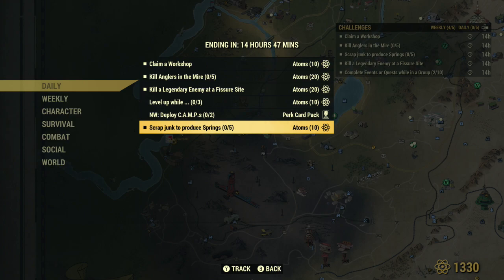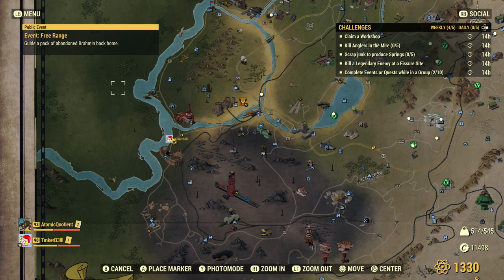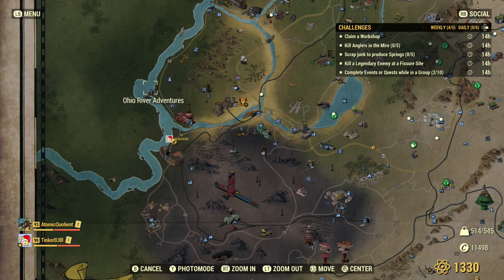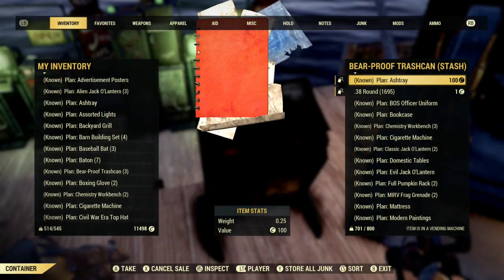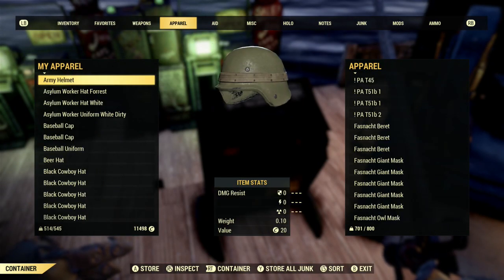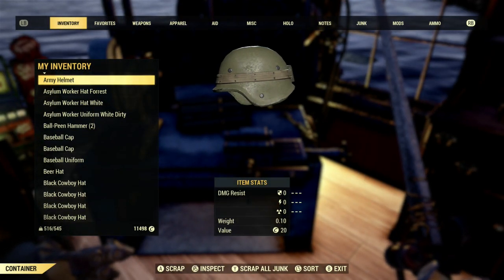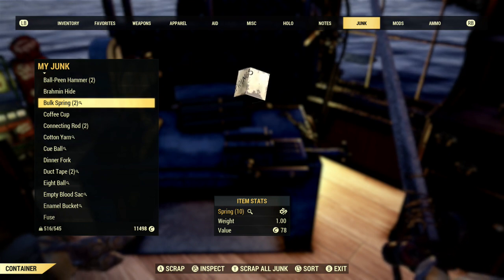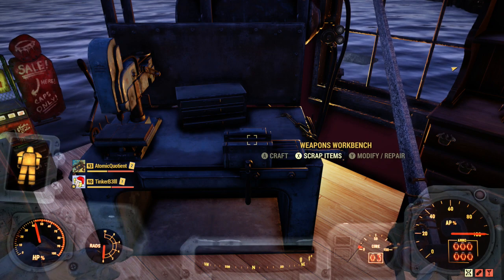Fallout 76 - Scrap junk to produce Springs 5/5 - Daily Challenge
Video shows a super quick way to scrap springs